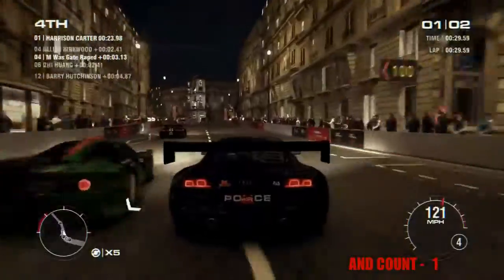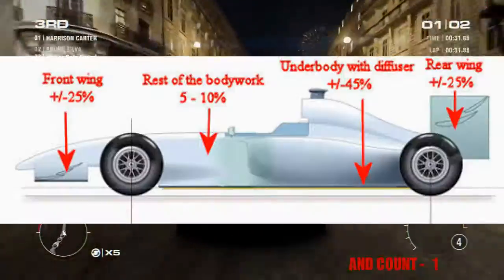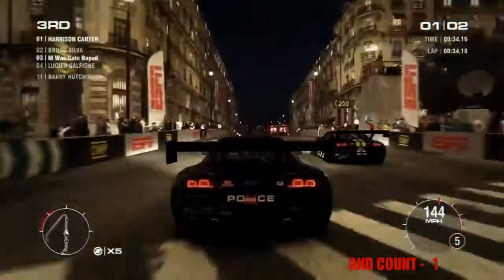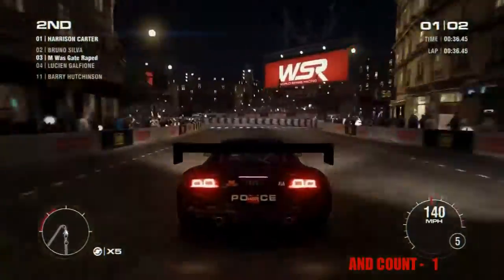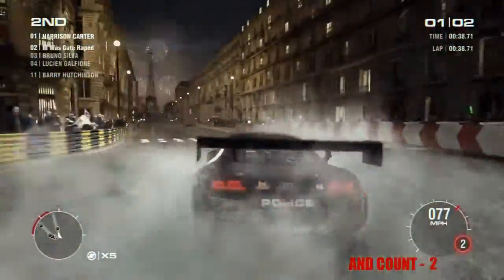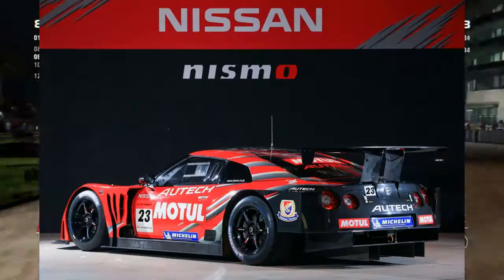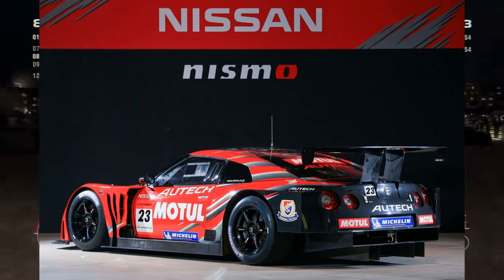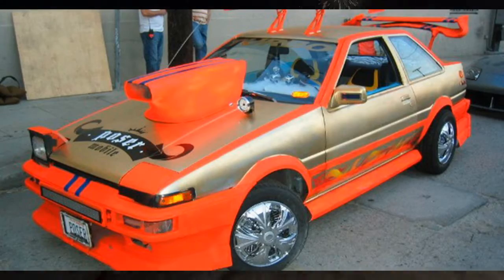WHAT IS DOWNFORCE AND WHY IS IT IMPORTANT?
I hope you gained some knowledge on downforce.